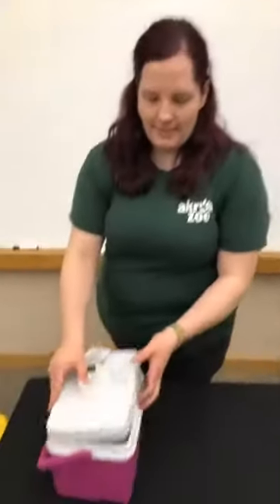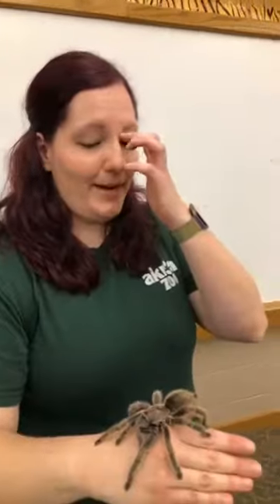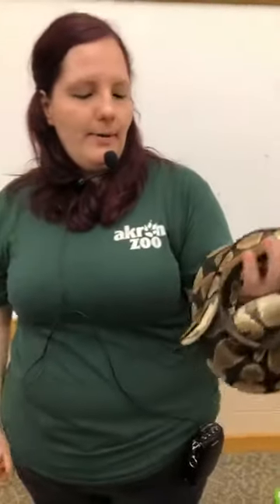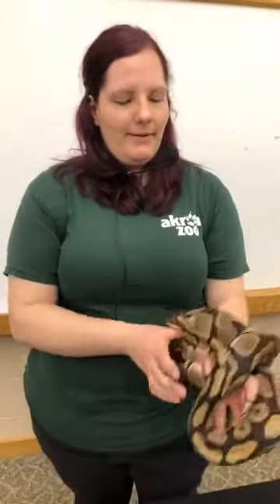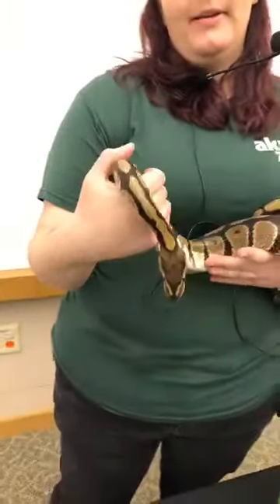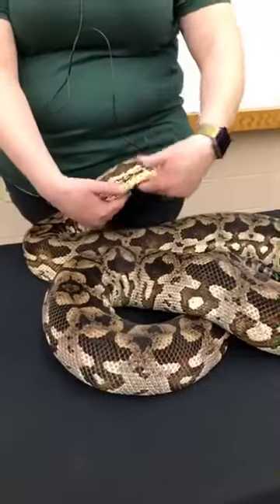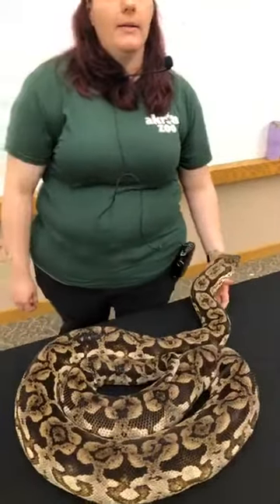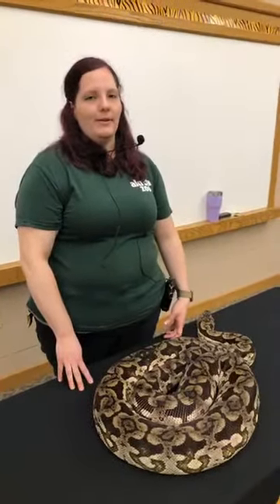Akron Zoo Lunch and Learn 5-22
For today’s Lunch and Learn we will be learning about all things creepy and crawly with Kate!